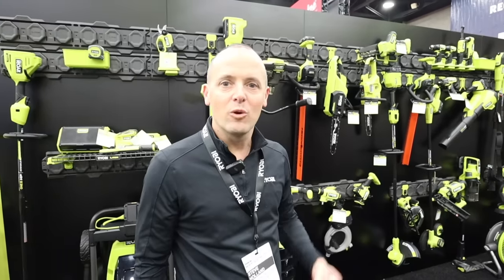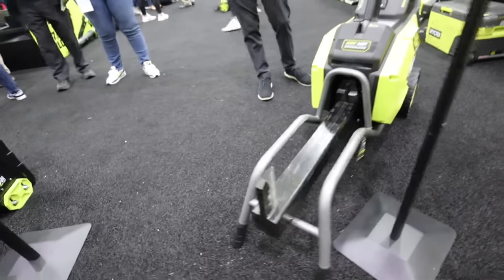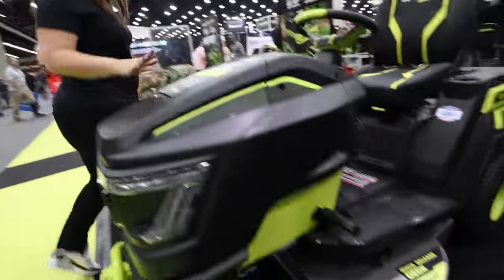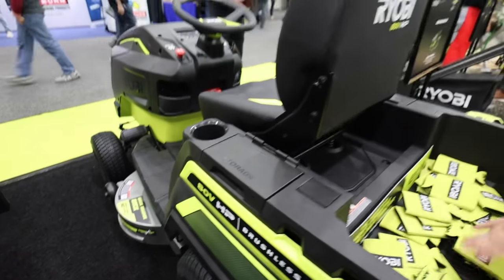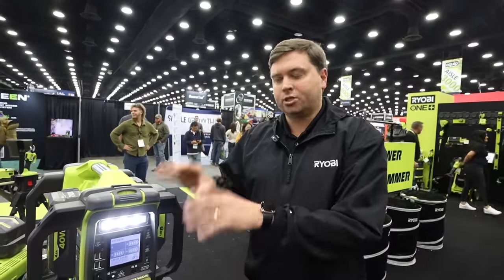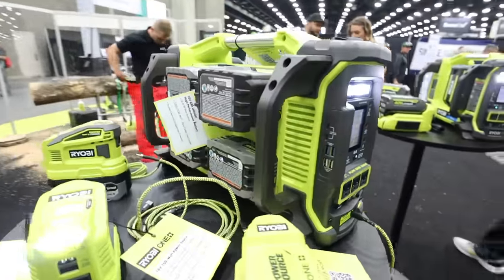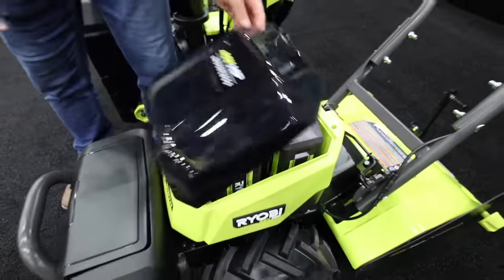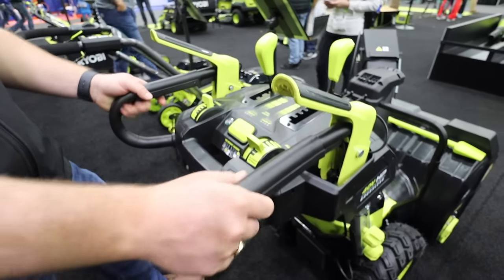New Ryobi Outdoor Equipment Featured at the Equip Expo 2023!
I walk you though a tour with several product managers as they highlight the new items.  What one is your favorite?

LINKS TO SOME OF THE RYOBI PRODUCTS SEEN IN THE VIDEO:
18V ONE+ HP HANDHELD BLOWER: (Link Coming Soon)
RYOBI 18" 40V REAR TINE ROTOTILLER
RYIOBI 40V 1800-WATT POWER INVERTER

★ Wireless Mic Kit
★ Interview Mics
★ GoPro Hero 11
★ X-Pro Tripod Head
★ Aputure Key Light

Favorite Amazon Gear, Recommended Items